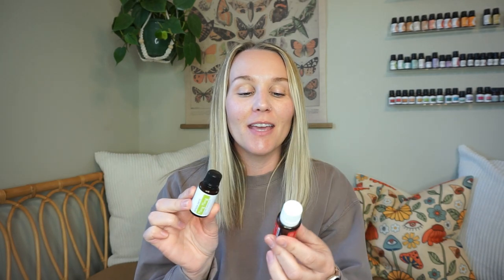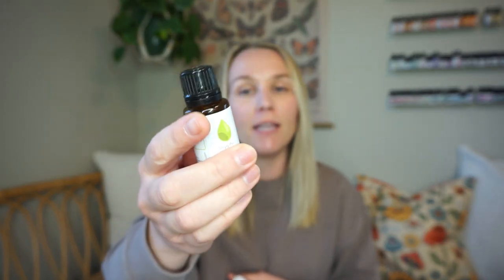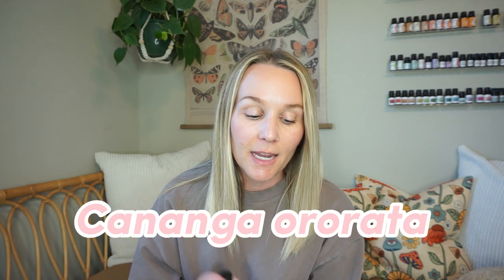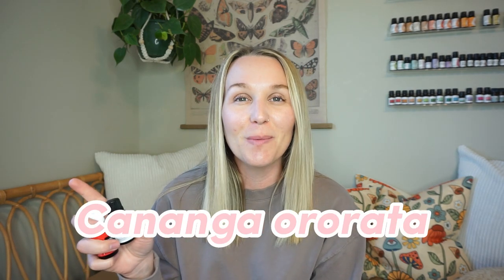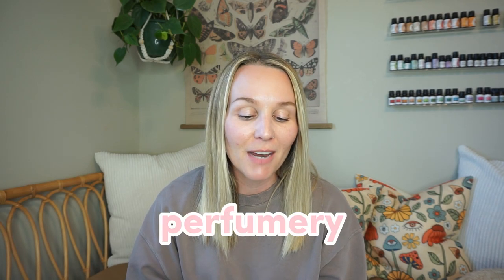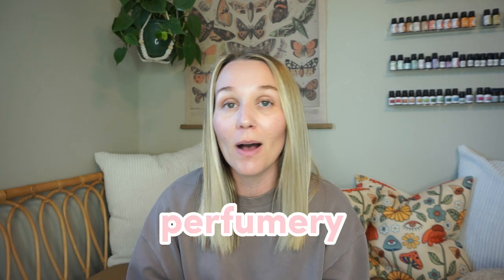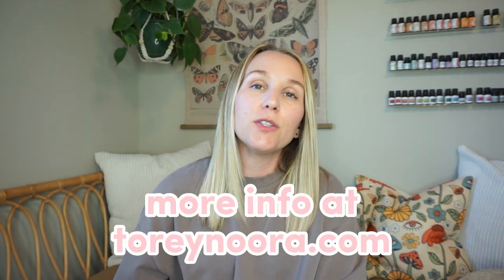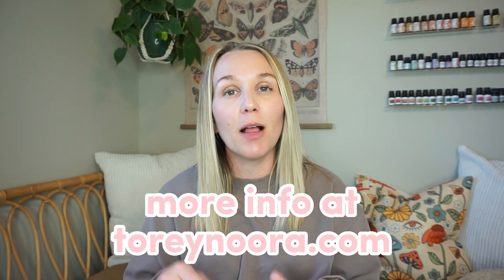Discover the Surprising Benefits of Ylang Ylang Essential Oil!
BalanceLifeGoals: Learn About Ylang Ylang Essential Oil Benefits
 | Torey Noora

Discover the amazing benefits of ylang ylang essential oil with this informative video! Ylang Ylang essential oil has been used for generations for its medicinal and beauty aid properties. Learn about how you can use ylang ylang essential oil for a variety of uses such as treating anxiety, reducing inflammation, and as a natural beauty product. Watch this video and discover how ylang ylang can help you restore your wellbeing and beauty! Get ready to harness the power of ylang ylang essential oil to boost your health and relaxation.

AMAZON STOREFRONT (oils and accessories + natural living faves)

The oils we love and use:

EDEN’S GARDEN